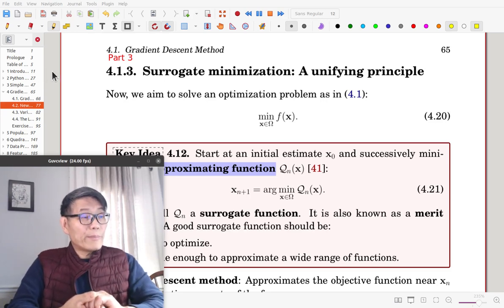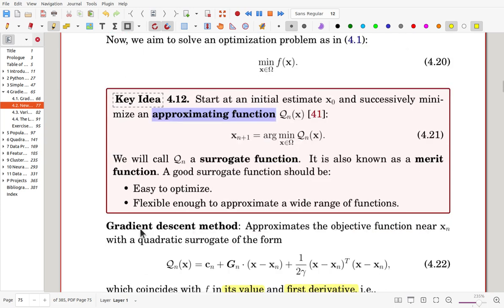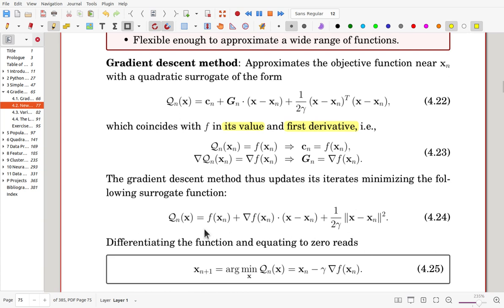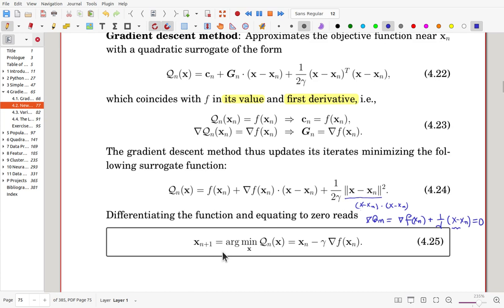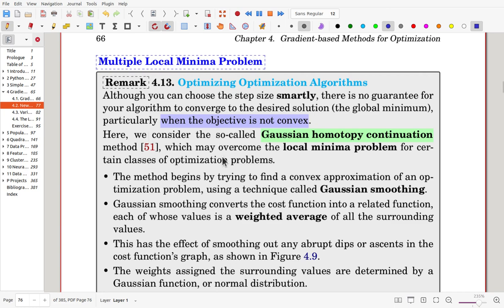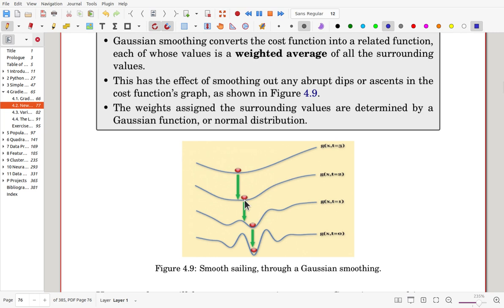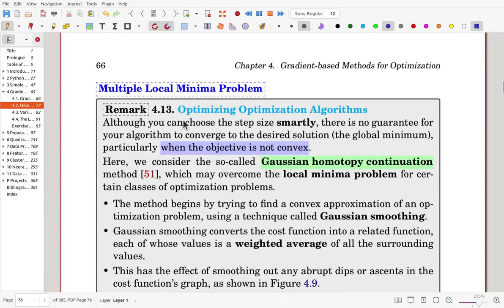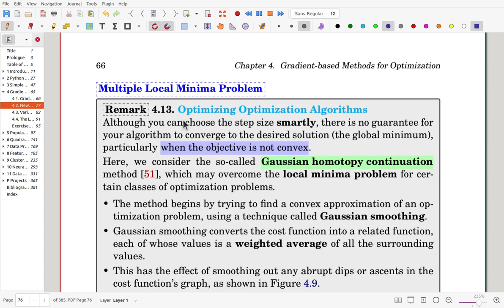MathTalent Machine Learning Section 4.1 Part 3 Surrogate Minimization Multiple Local Minima Problem